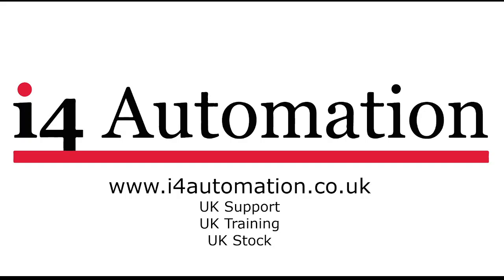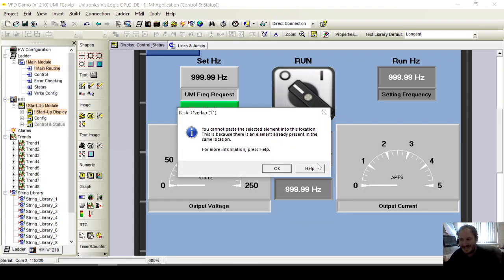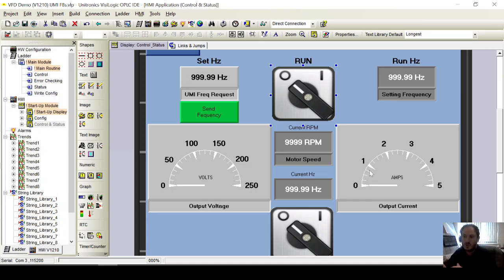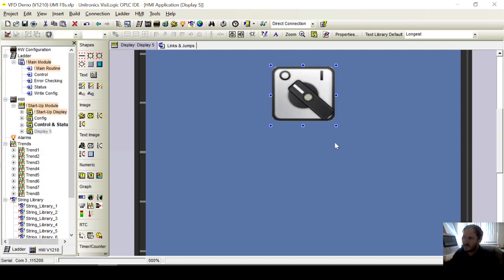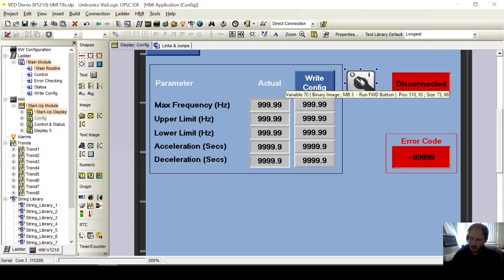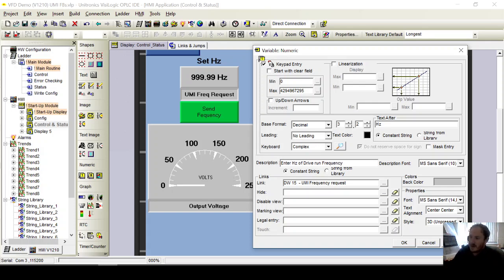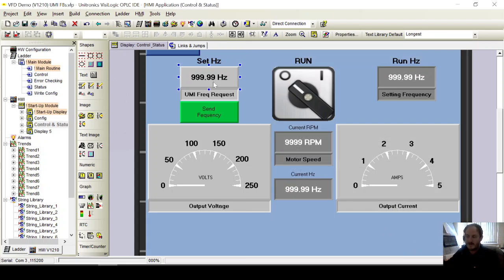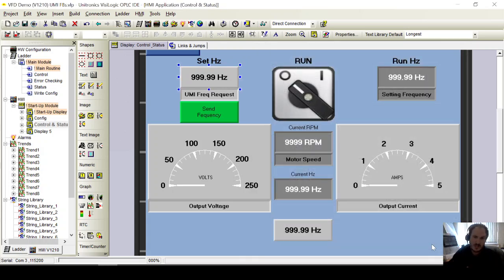Tutorial - Copy And Paste in Unitronics VisiLogic (Paste Overlap Error)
A brief description on how to copy and paste in Unitronics VisiLogic software without getting the 'Paste Overlap Error'.
Working through some of the quirks of VisiLogic Copy and Paste function